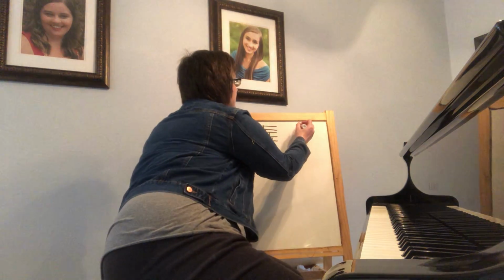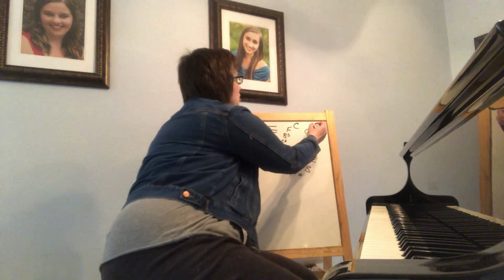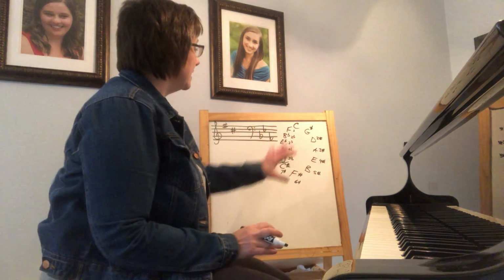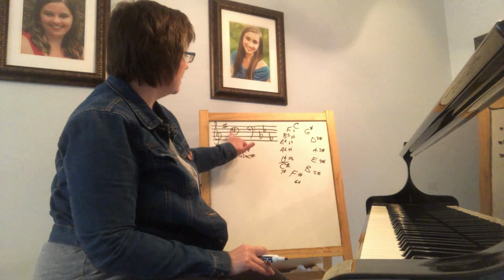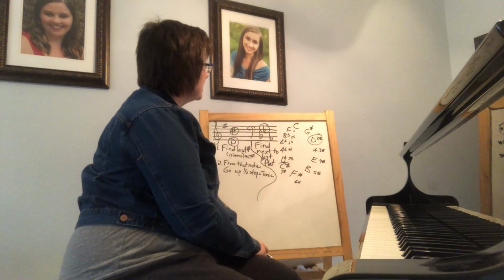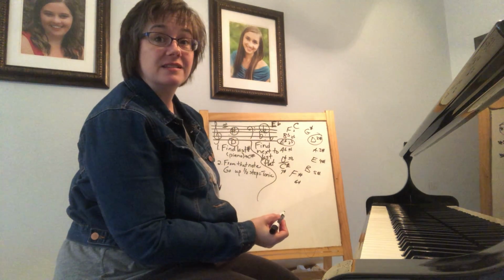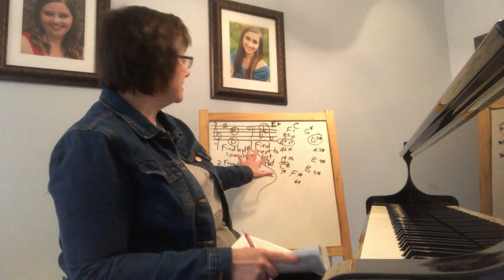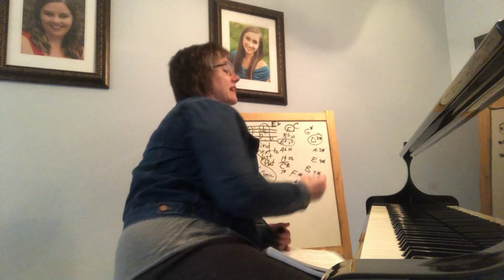April 6th Lecture on Key Signatures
4/6/2020 Music 104 Lecture